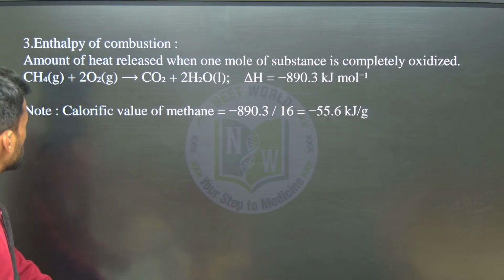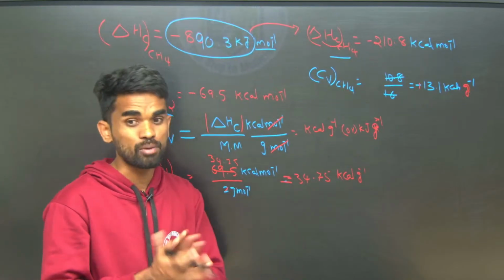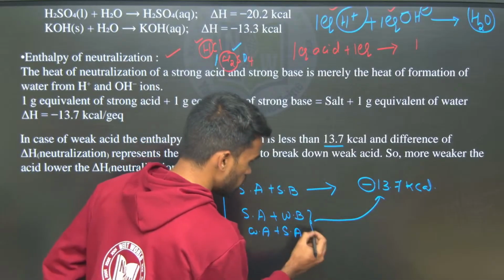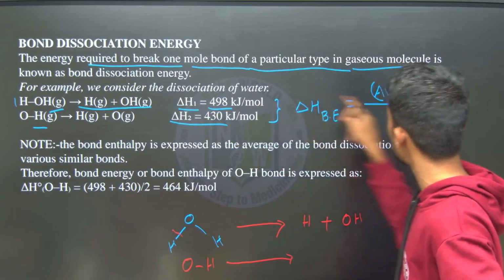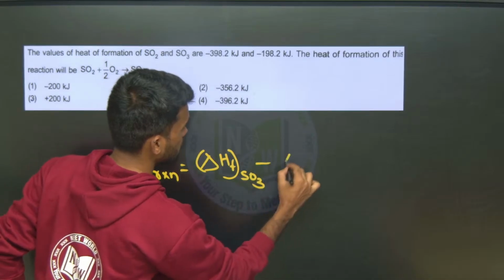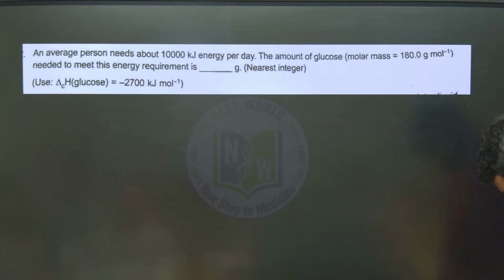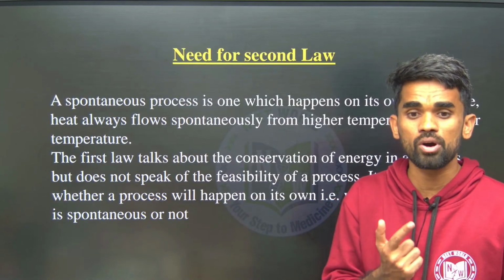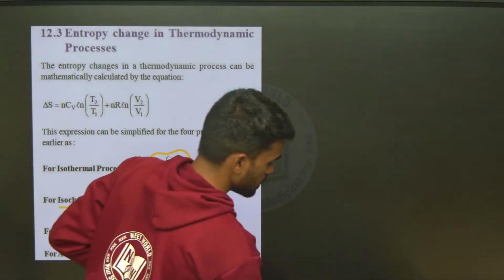Master Thermodynamics for NEET 2026 | Full Concepts + Tricks | Part 4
Welcome to NEET World – Your Step to Medicine 🩺📚, where dreams of becoming a doctor start turning into reality.

In this live session, Ajay Sir will cover the complete Thermodynamics chapter in Chemistry, an essential and high-weightage topic for NEET. From the laws of thermodynamics to enthalpy, entropy, Gibbs free energy, and spontaneity, every concept will be explained in a simple, exam-oriented way.

✨ What you’ll learn in this session:
✅ First, Second & Third Laws of Thermodynamics
✅ State Functions & Internal Energy
✅ Enthalpy, Entropy & Gibbs Free Energy Explained
✅ Conditions for Spontaneity & Equilibrium
✅ Previous Year NEET Questions (PYQs) Solved
✅ Smart Tricks & Shortcuts for MCQs

👨‍🏫 About Teacher – Ajay Sir
Ajay Sir is one of the most trusted Chemistry faculty members of NEET World. Known for his clear explanations and problem-solving techniques, he ensures students not only understand Thermodynamics but also apply it effectively in exams. His teaching style builds both concepts and confidence for NEET aspirants.

NEET World is India’s trusted platform for NEET aspirants, dedicated to providing expert classes, solved PYQs, strategy sessions, and guidance from the best teachers. With NEET World, you are always one step closer to your dream medical college.